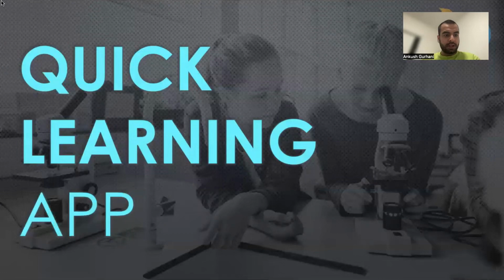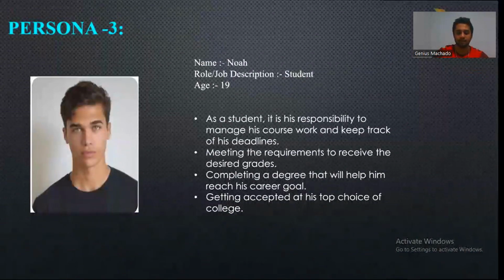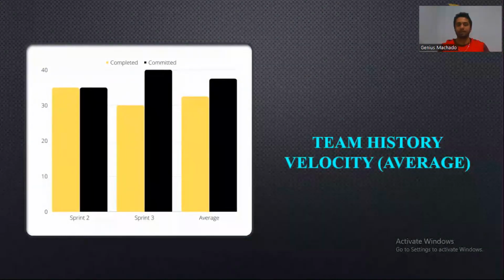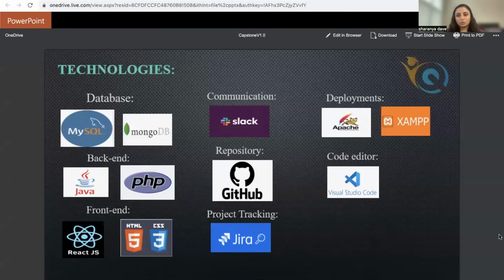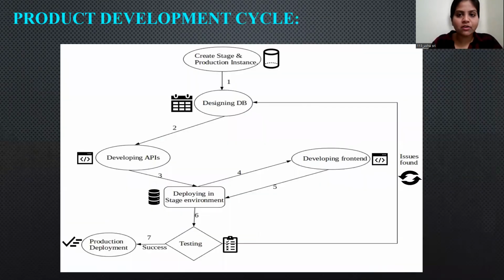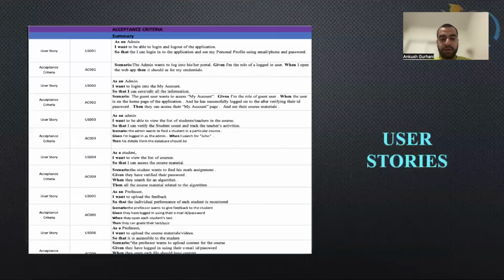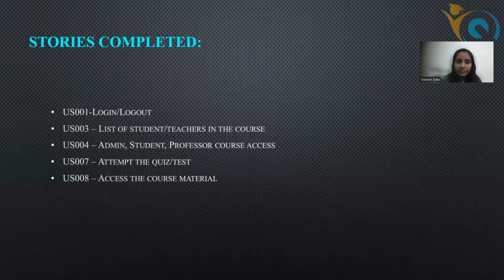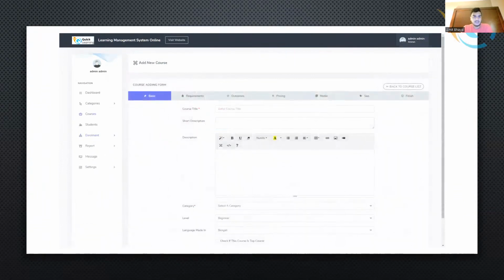Sprint 3/Deliverable 3 Presentation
CS691 - Computer Science Project I